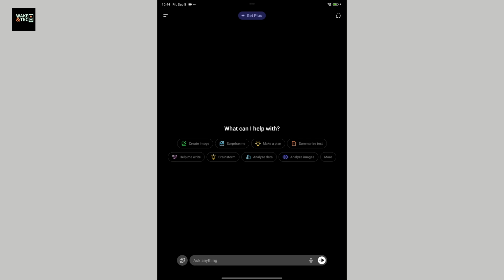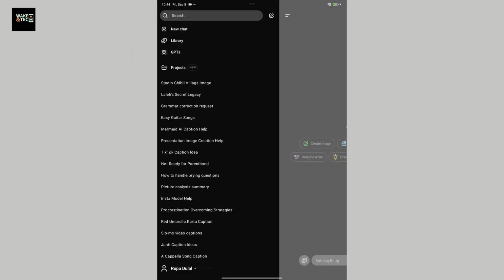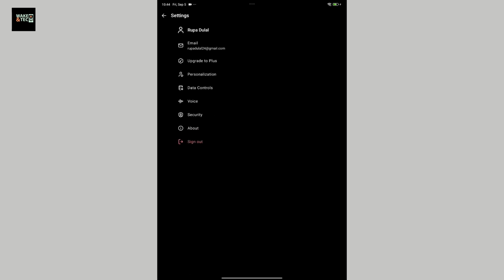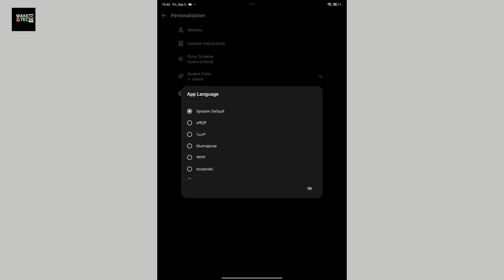How to Change ChatGPT App Language on Android (2025 Guide)?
Want to use ChatGPT in your preferred language? In this tutorial, I’ll show you step-by-step how to change the language setting on the ChatGPT app on your Android device. Follow along to make your ChatGPT experience personalized and easier to use!